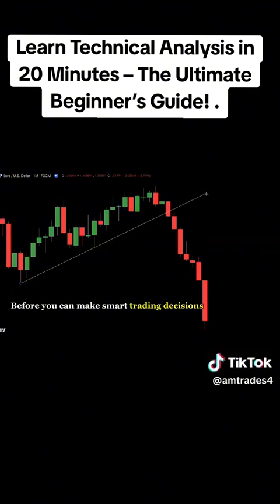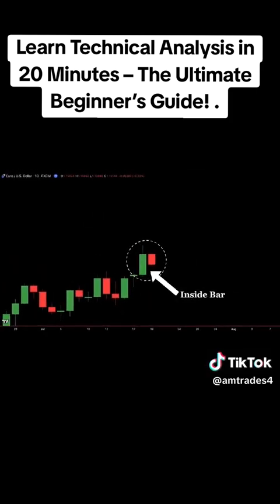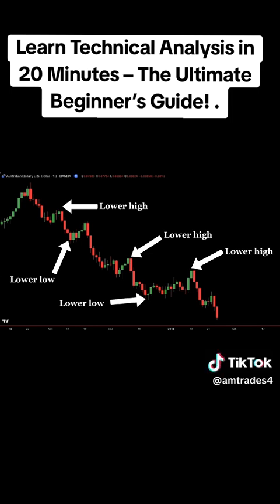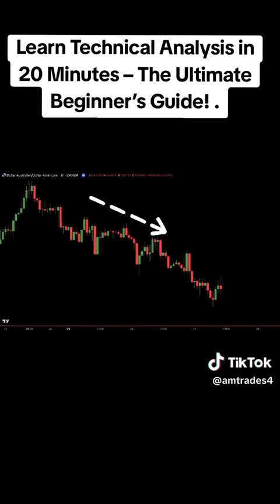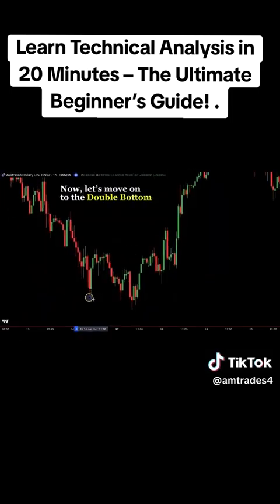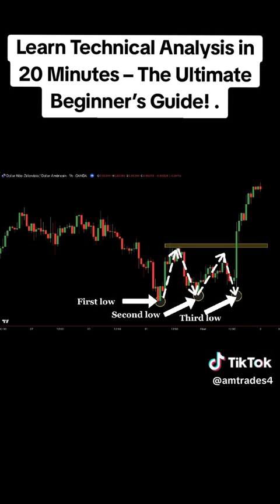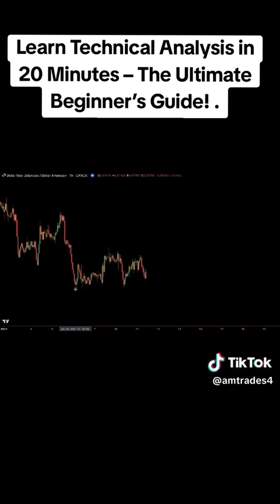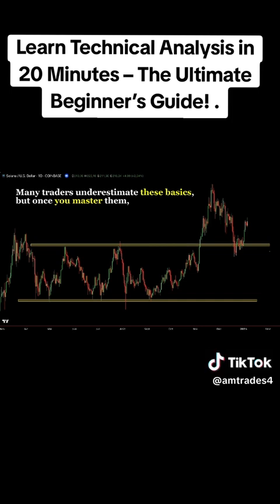November 30, 2025